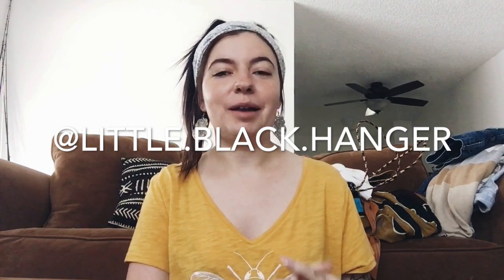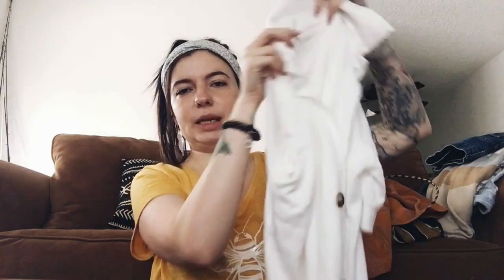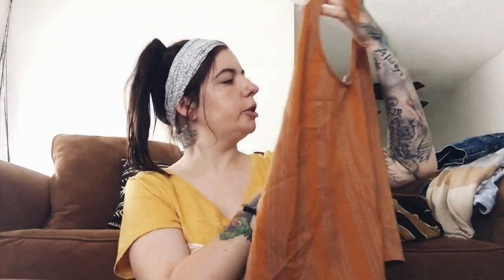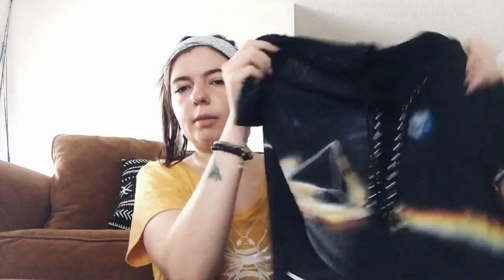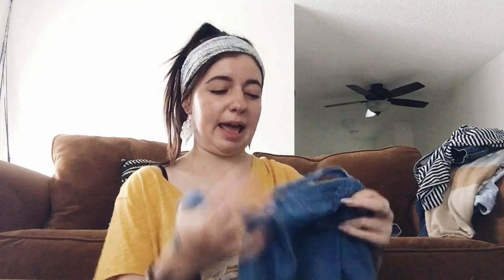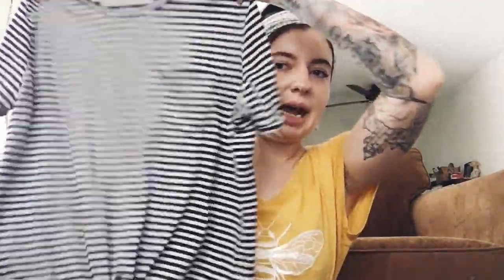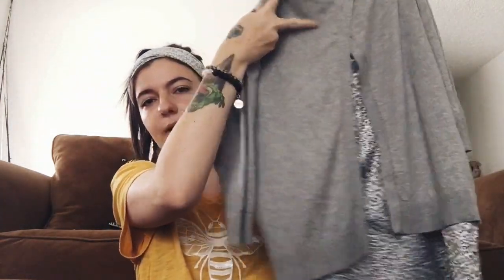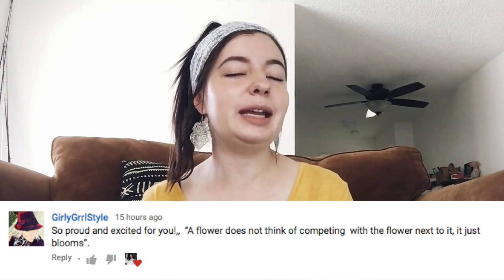THRIFT HAUL TO SELL ON POSHMARK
TORI'S CLOSET

PURCHASE!